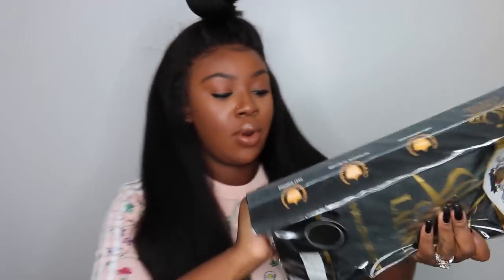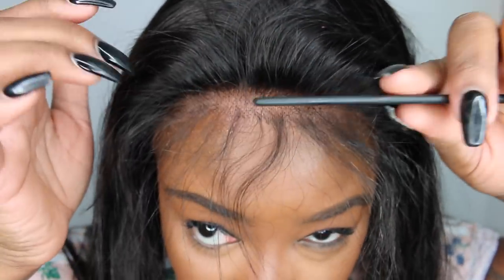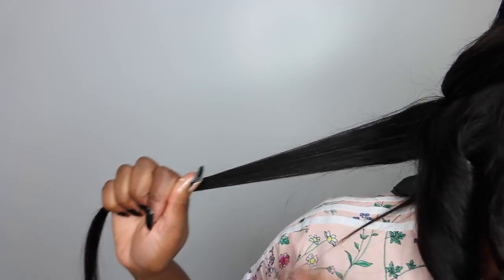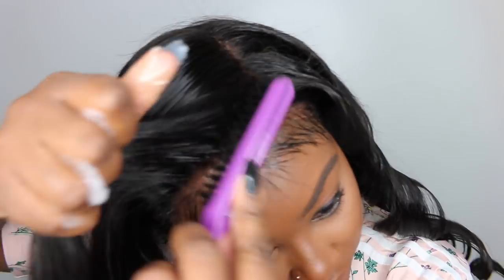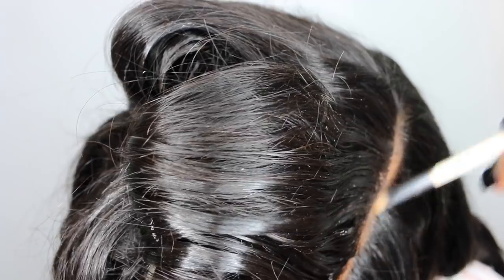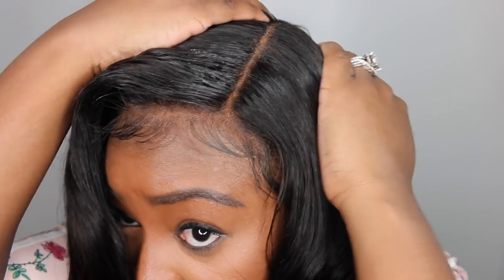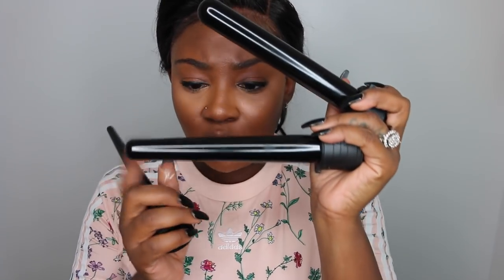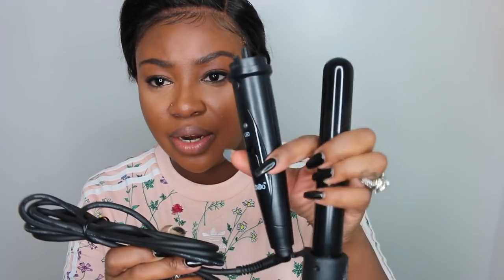370 Lace Front Wig Install | 200% Density, 6" Parting | Feat. Chinalacewig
Products Number :Chinalacewig 370 Lace Wig CF303
Hair Length :22inch
Hair Density :200%
Follow chinalacewig social channel:

PRODUCTS USED/MENTIONED:
Curling Iron 1"
Foam Lotion
Freeze Spray
Edge Control
Styling Strips
Flat Iron

Lashes/Makeup I'm Wearing:
My Eyelashes
Dat Highlight Tho!
Setting Spray is a MUST!
Setting Powder
Bronzer (Helps Slim out my FAT Cheeks!)
Brow Gel

Ashley Bedeck
14900 MAGNOLIA BLVD
SUITE 56604

SMOOCHES ♡